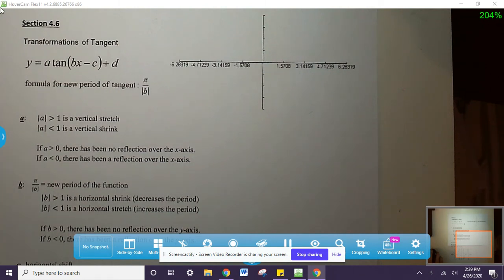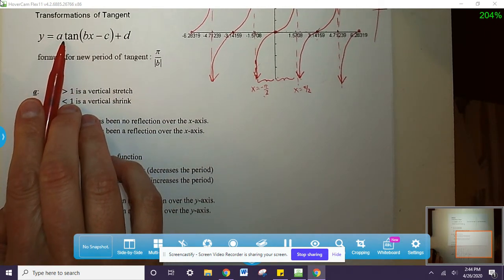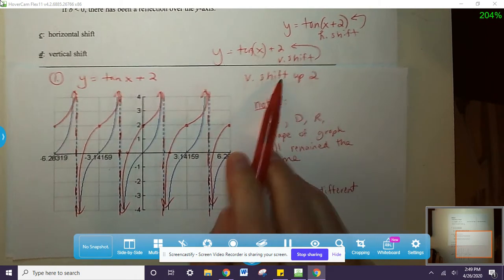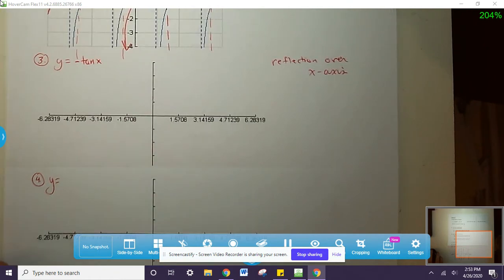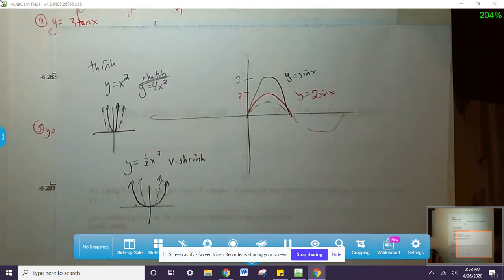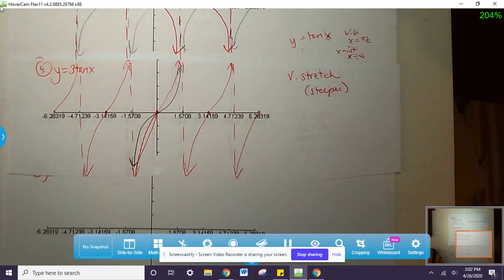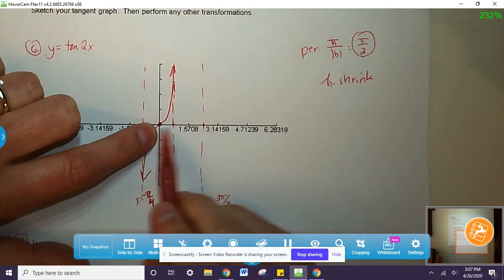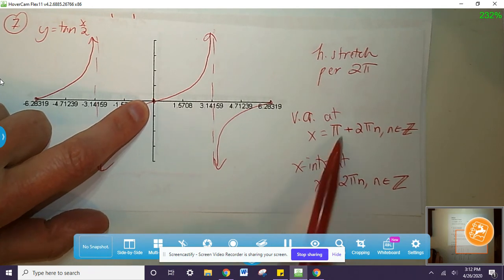4.6 tangent transformations